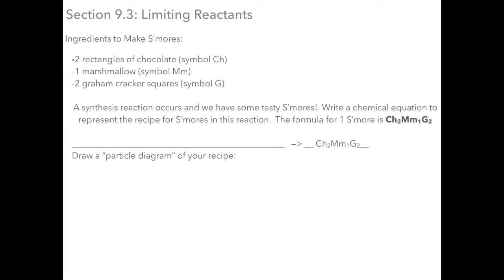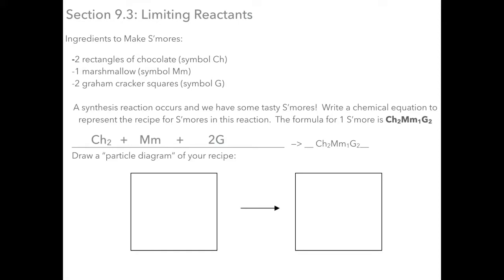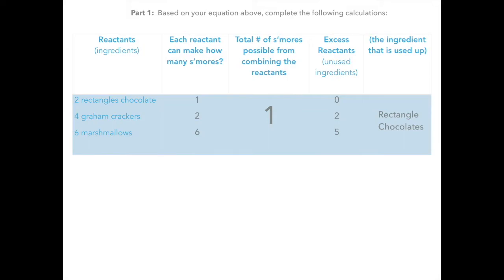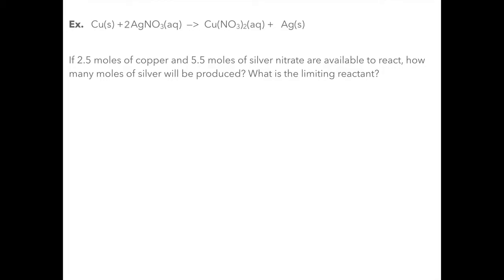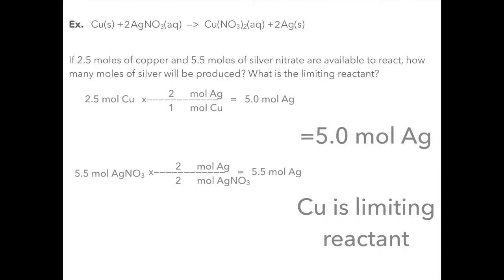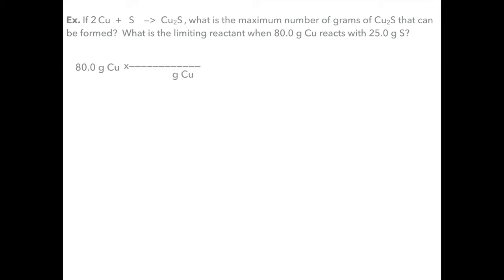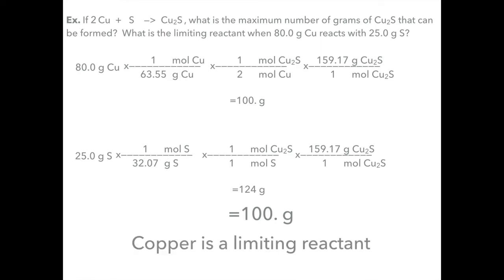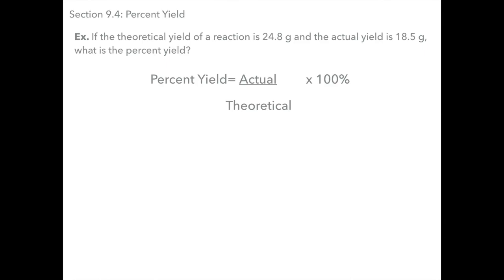Honors Chemistry Notes 7.2